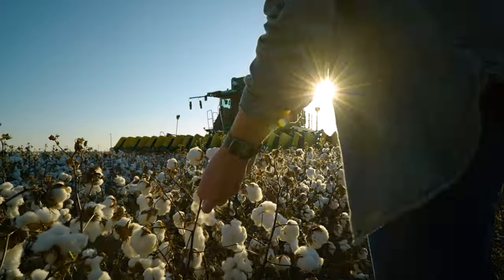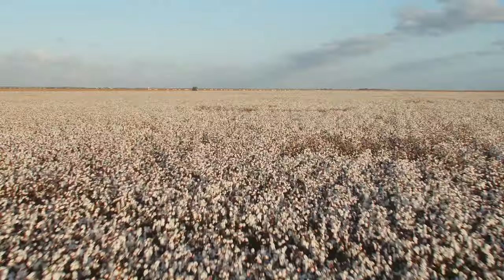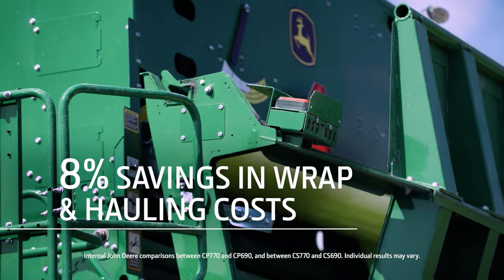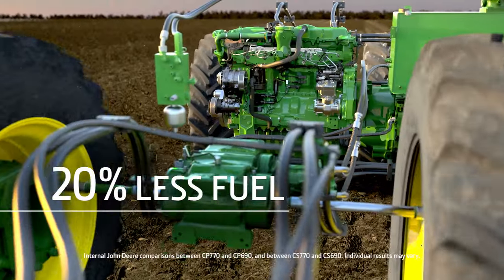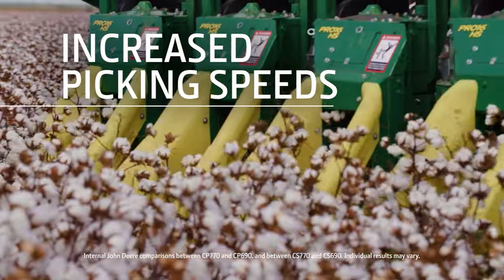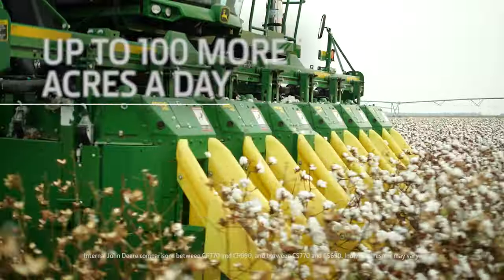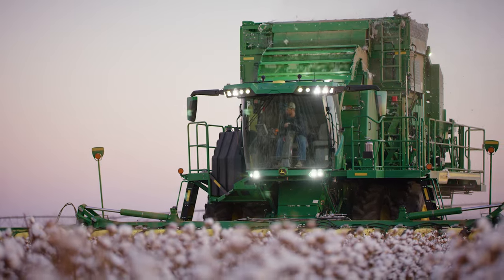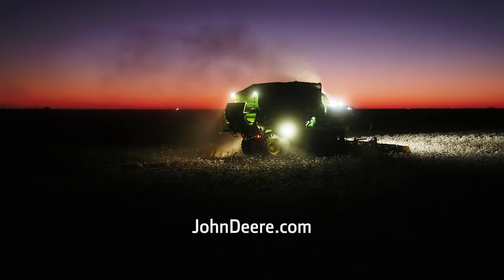+Gain Ground with the C770 Cotton Harvesters | John Deere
Pick cotton 5% faster. Save up to 12% on wrap and hauling costs. Use up to 20% less fuel. All from a new, larger cab. With the CP770 Cotton Harvesters, we redesigned these machines from the ground up so you could put more profit in your pocket.

0:00 - + Gain Ground with C770 Cotton Harvesters
0:57 - New Module-Building System
1:40 - Groundbreaking Fuel Efficiency
2:06 - Increased Speed & Productivity
3:05 - Integrated Precision Ag Technology